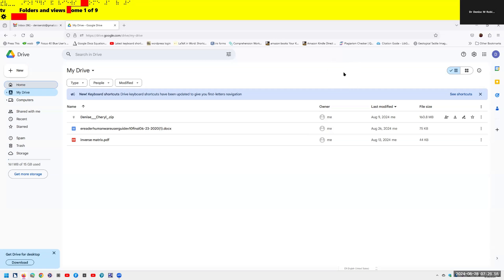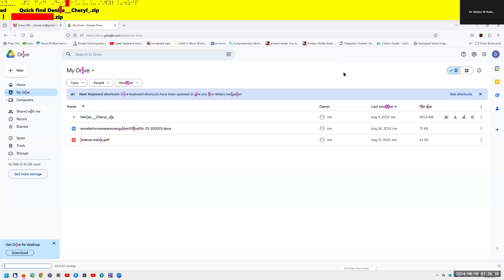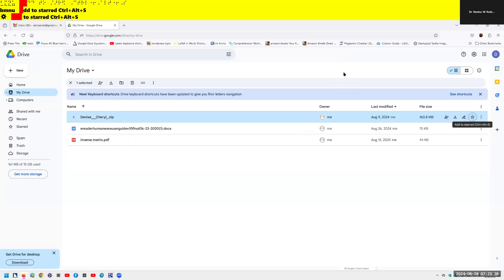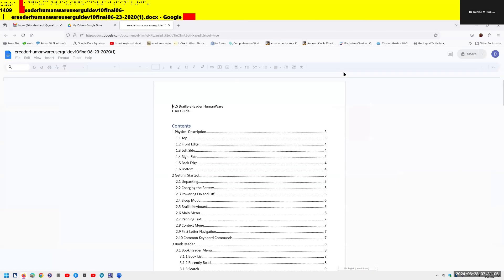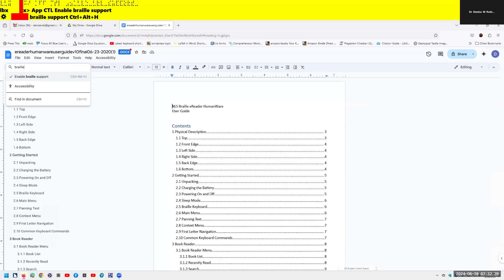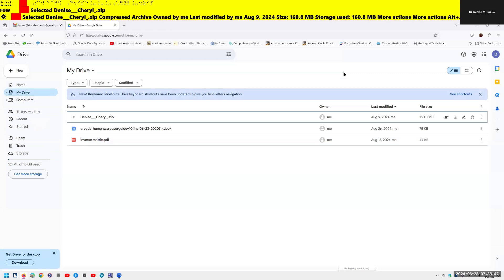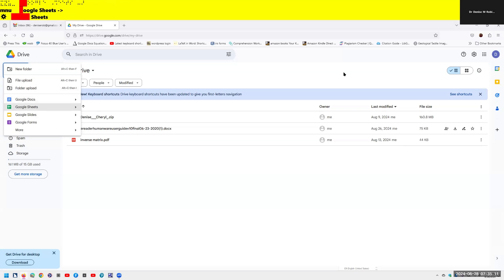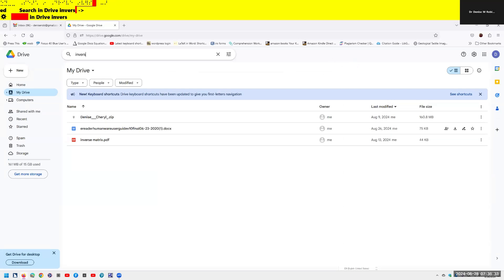New 2024 Google Drive screen reader navigation with keyboard commands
Dr. Robinson explains how to navigate the new Google Drive update using a screen reader, focusing on commands that will be essential after the August 1st, 2024 update shortcuts. She begins by demonstrating basic navigation through Google Drive, emphasizing the importance of learning the updated keyboard shortcuts-use FireFox when you have Chrome and Edge Chromium issues with navigation or vice versa. The point it, same commands but use a different browser when 1 or 2 decide not to work well. Then if you have done that and still issues exist, set up computer to work the best with screen readers.